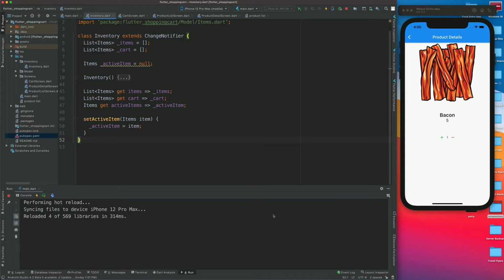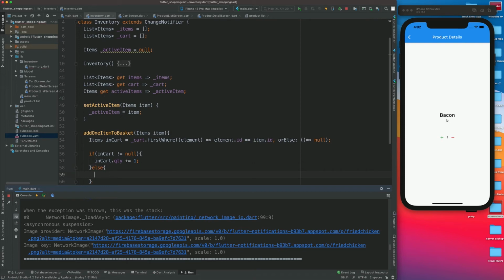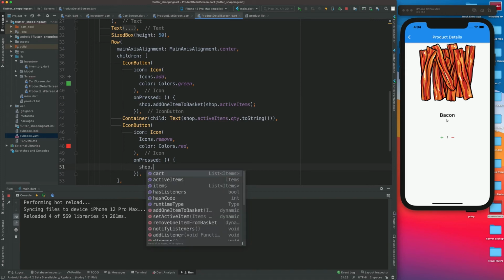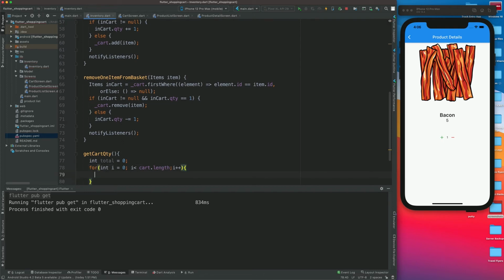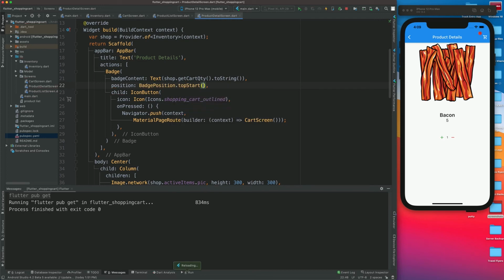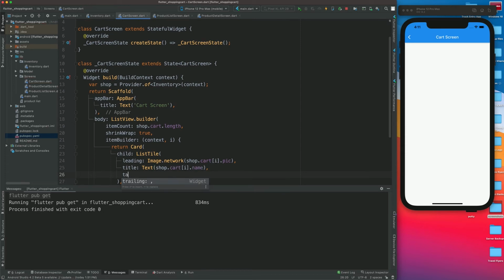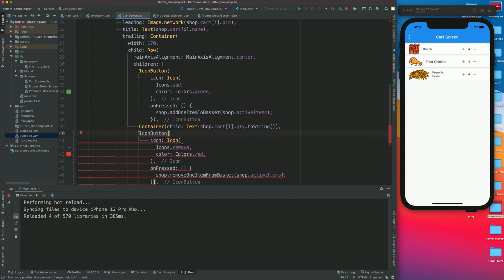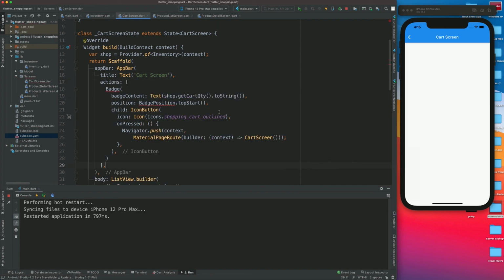Flutter E-commerce App using Provider - Part 4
We are going to use the flutter change notifier provider method as provided by the provider package from flutter.

We would be using the provider function here to update the values in cart.